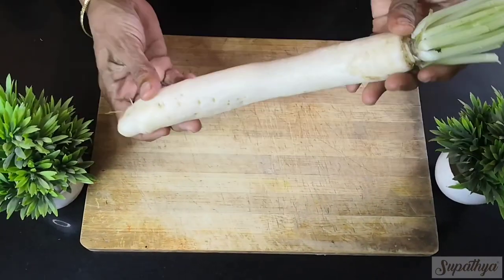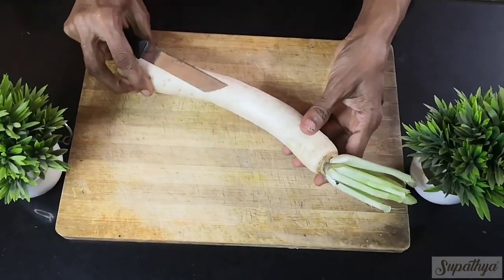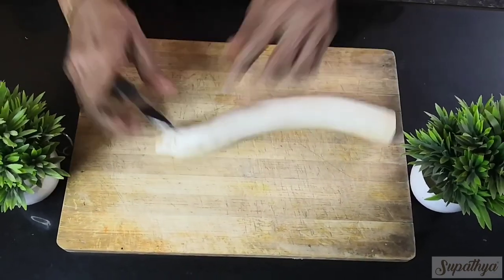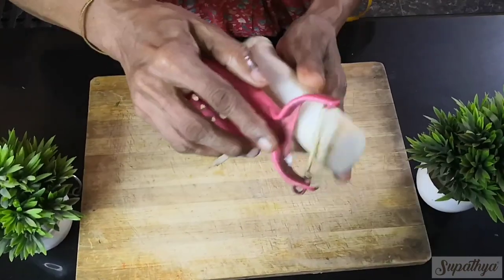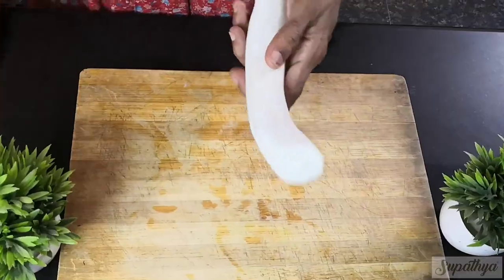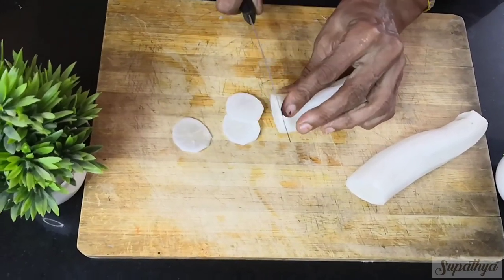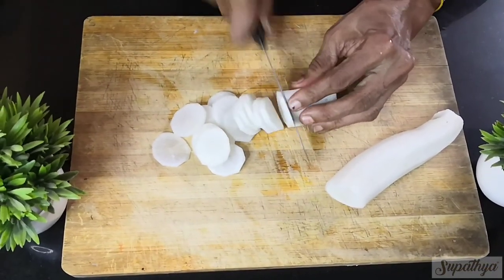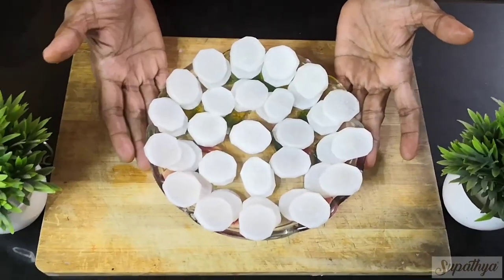Chef's Tips on How to Cut Radish for Sambar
Learn how to cut radish for sambar. Ultimate guide on how to expertly cut radish for the perfect sambar.

Radish, with its unique flavor and crunch, adds a delightful twist to the traditional sambar recipe. However, getting the radish slices just right can make a world of difference in the final dish. That's where we come in to demystify the process!

In this step-by-step video, we'll take you through the art of radish preparation for sambar like a pro. Whether you're a seasoned chef or a kitchen newbie, our instructions are easy to follow and guarantee success.

Shop with us:

Buy our homemade products that are preservatives free and shipped to you absolutely at no cost:
• Our Amazon Marketplace

FTC Legal Disclaimer: Some links found in the description box of my videos may be affiliate links, which means that I will make commission on sales you make through my link. This is at no extra cost to you to use my links/codes, it's just one more way to support me and my channel!